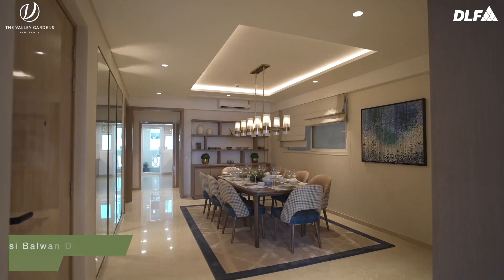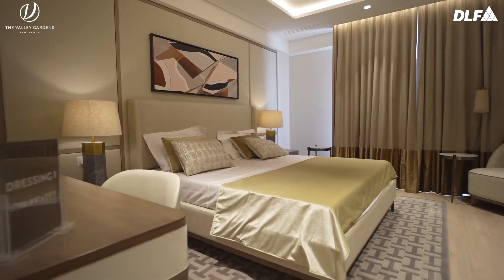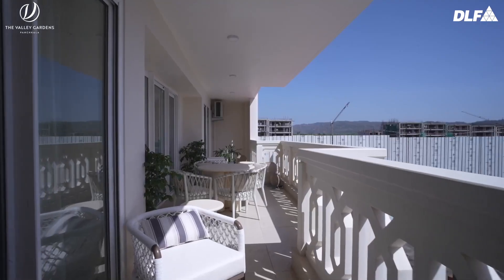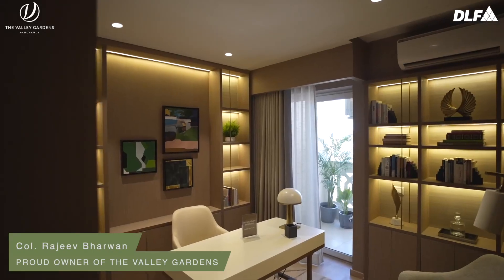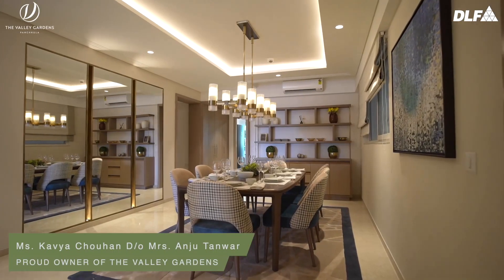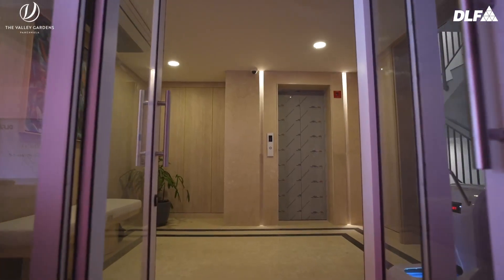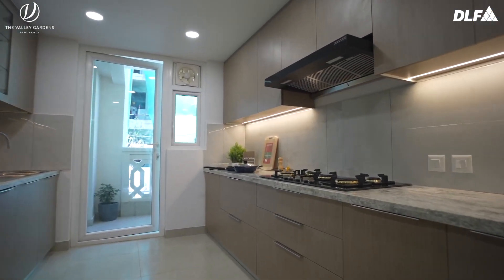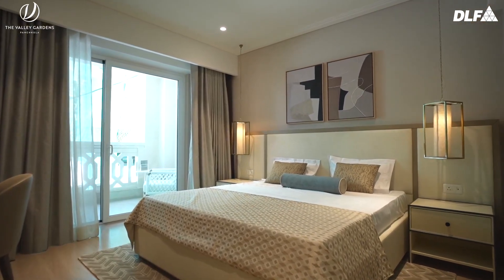Inside Tour Dlf The Valley Gardens 5 bhk Sample Flat Ready Update dlf panchkula Flat 8553770770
Inside Tour Dlf The Valley Gardens 5 bhk Sample Flat Ready Update

Property near mohali
Property for sale in mohali
Plots in Tdi Mohali
Plots in Zirakpur Mohali
Plots in Zirakpur
Plots in new chandigarh
Plot in chandigarh
Plots in Mohali
New plots in Mohali

Plot in mohali
Plots in kharar mohali
Fresh plots in Mohali
Fresh plots in New chandigarh
Pre launch in mohali
Pre launch in New chandigarh
Pre launch investment in mohali
Pre launched plots
Pre launched flats

Villas near chandigarh
Villa under 50 lacs
Kothi under 50 lacs
Villa in near mohali
Villa near kharar
Villa on airport road
House near airport road mohali
Kothi in mohali
House for sale in Mohali
Plot in Derabassi
Plot in Banur
Plot in Panchkula
Flat in Zirakpur
Flat in Derabassi
Flat in Kurali
Flat In Mohali
Flat in Chandigarh
Flat In New Chandigarh
Flat In Derabassi
Flat un sunny enclave
Luxury house in Mohali
Luxurious homes in Mohali
Best Property in sunny enclave
Best Property in Mohali
Best Investment in mohali
Property for sale in Chandigarh
Property for sale in Panchkula
Property for sale in Kharar
Plots in Aerocity Mohali
Plots in Eco city New chandigarh

3bhk flats in mohali
2bhk flats in mohali
3bhk flats in zirakpur
2bhk flats in zirakpur
4bhk in mohali
4bhk in zirakpur
4bhk in new chandigarh

Duplex house in Mohali
Floors in mohali
Floors in chandigarh
Floors in zirakpur
Floors in new chandigarh
Floors in sunny enclave

Big township in mohali
Big township in new chandigarh
Big township in zirakpur

Farmhouse in mohali
Farmhouse in zirakpur
Farmhouse in new chandigarh

Land in mohali
Land in zirakpur
Land in new chandigarh
Land in derabassi
Land in sunny enclave

Resale Property in Mohali
Mud House in Mohali
Fresh construction House in Mohali
New construction house in mohali

Shops in Mohali
Shops in Kurali
Shops in zirakpur
Shops in kharar
Shops in Panchkula

Plots in Wave estate Mohali
Flats in Jlpl mohali
Falcon views mohali

Property For Sale In Aerocity
property investment
property dealer
property information
property Kaise Khareiden
property investing
flats for sale in Sunny Enclave
Kothi for Sale in Sunny Enclave
Plot For Sale in Mohali